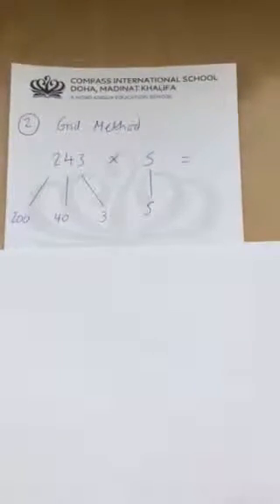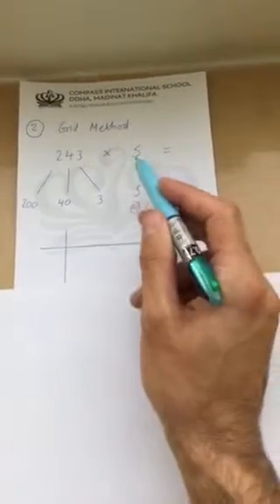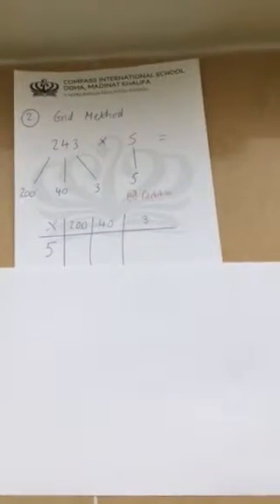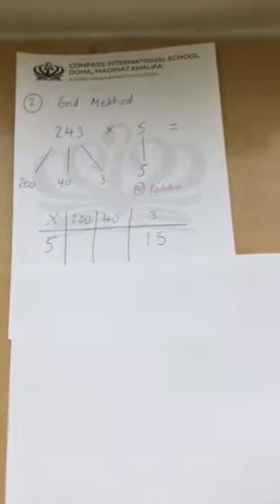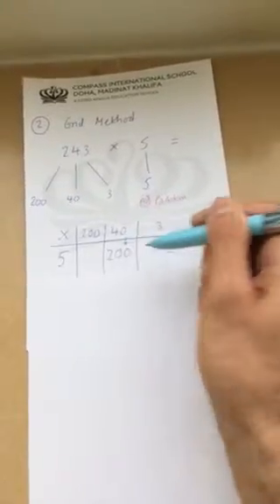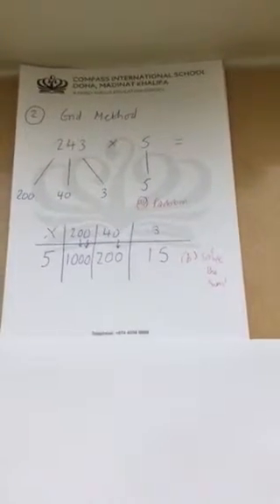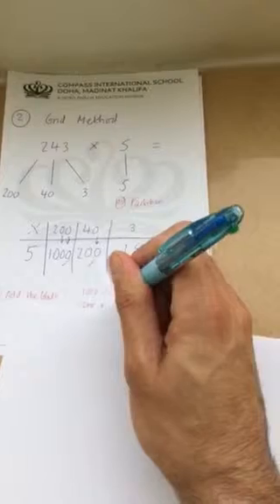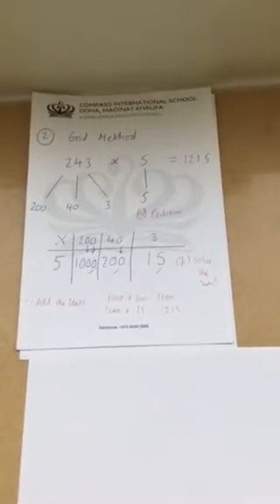Multiplication Workshop Part 2